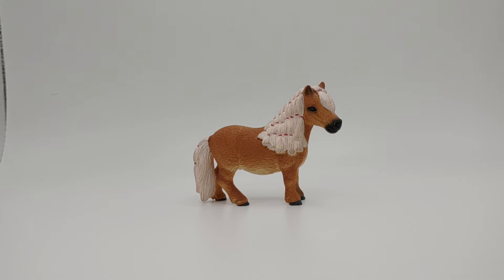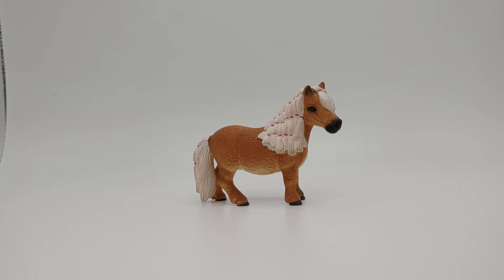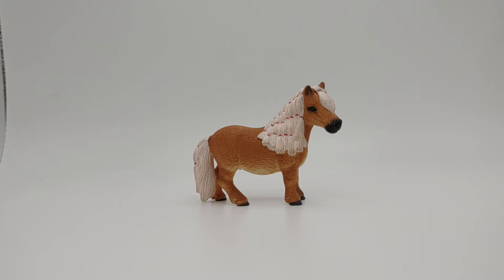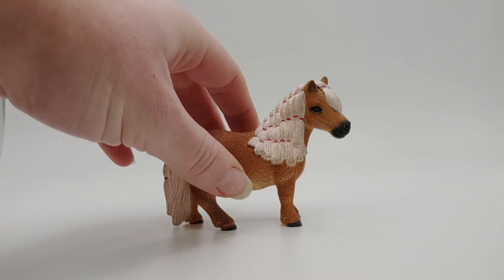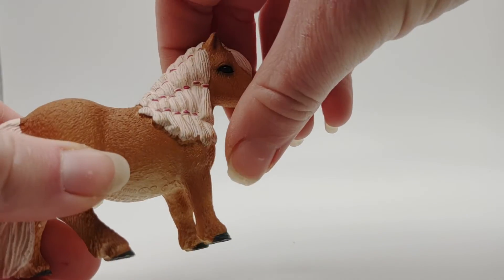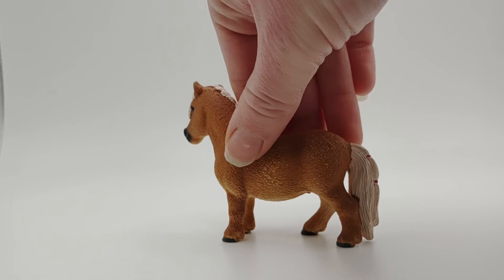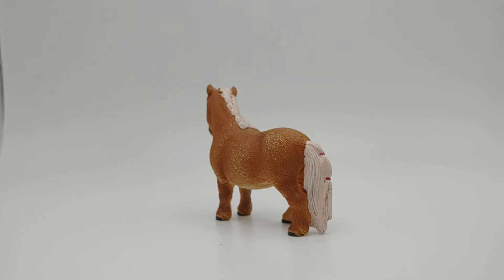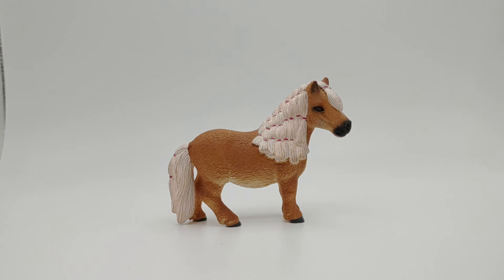Schleich Mini Shetty Mare